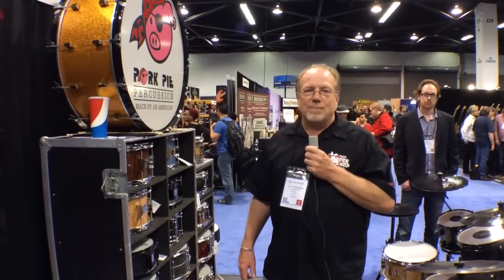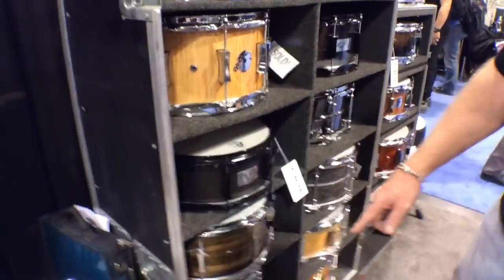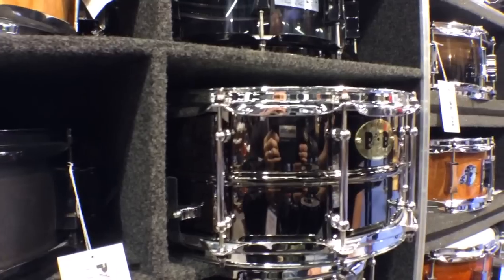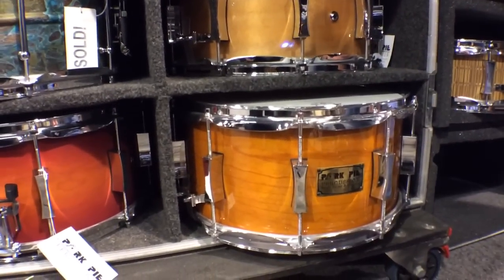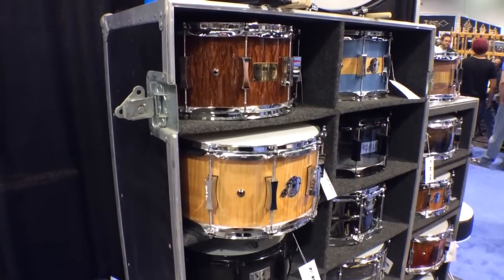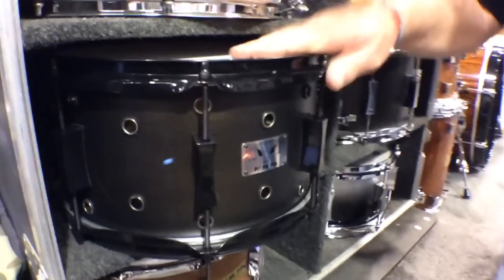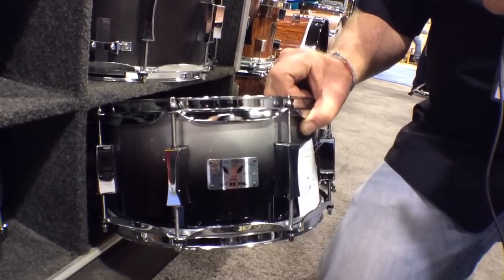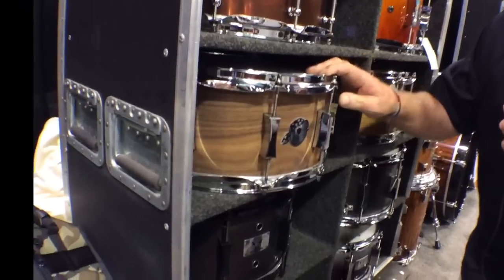2014 Winter NAMM Pork Pie Percussion Snare Drums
Bill Detamore walks Harmony Central through his American made Pork Pie Snare Drums